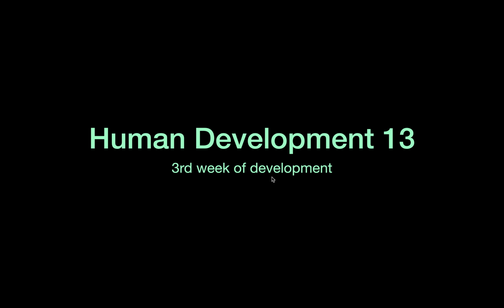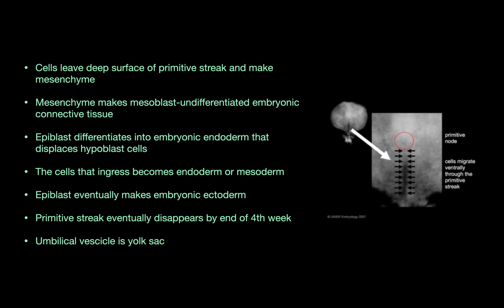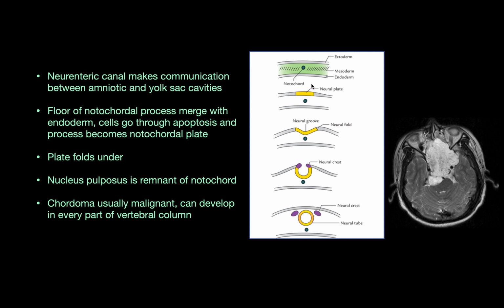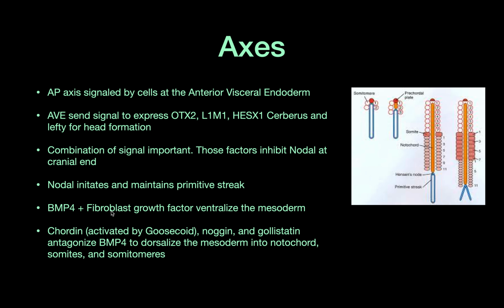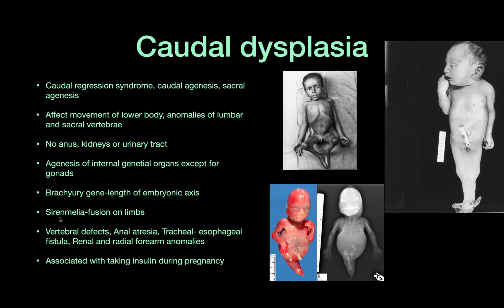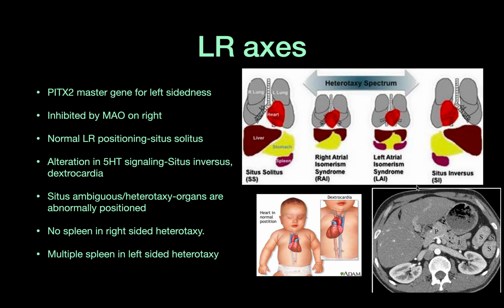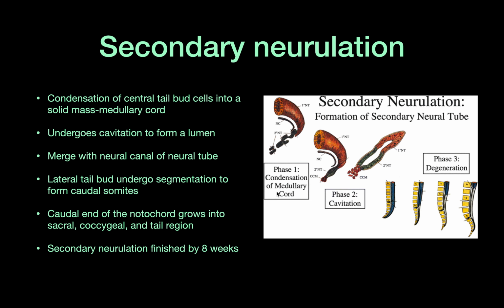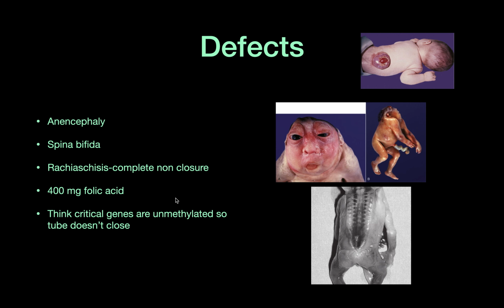Quick and Dirty Med School: Human development 13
WARNING: GRAPHIC IMAGES
3rd week of development: gastrulation